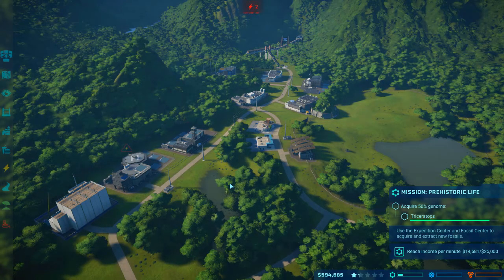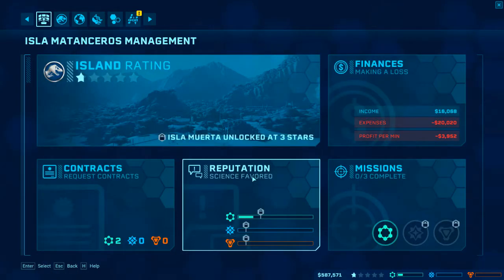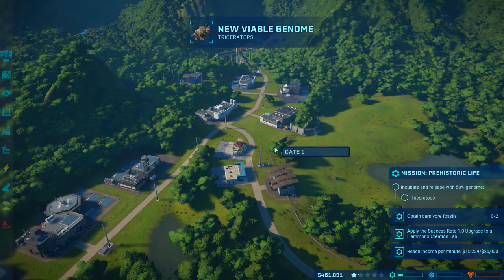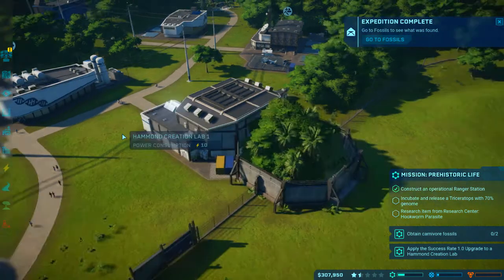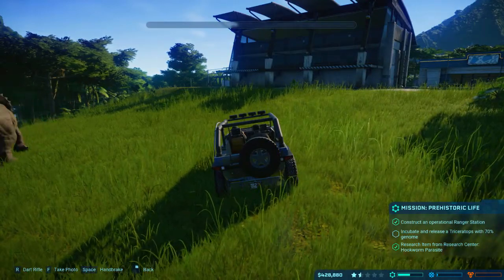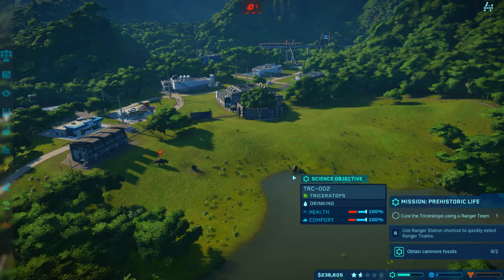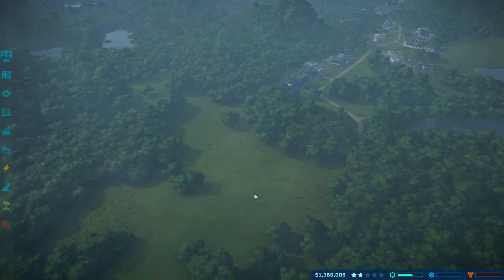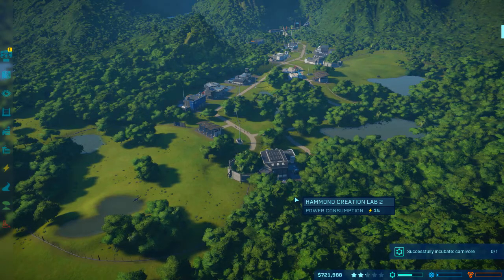How to play Jurassic World: Evolution | First island | Missions | Unlocks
How to play jurassic world evolution, in this video i show and demonstrate the basics and beginner tips for any new jurassic world player i start the first island and go through in depth all the main aspects of the game and show what is best and how it effects other components in the game!

in the gameplay you will see the first island, the missions for it and what you unlock!

Wait what! Yes i Stream weekly aswell Right here on Youtube... AND!